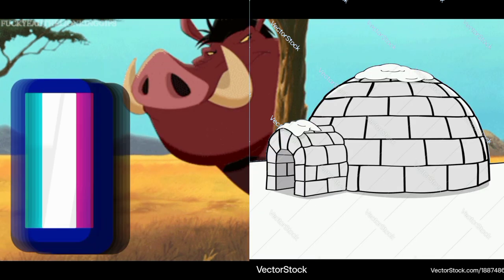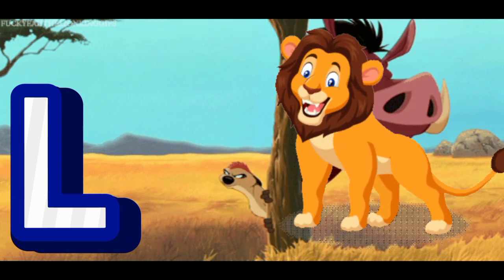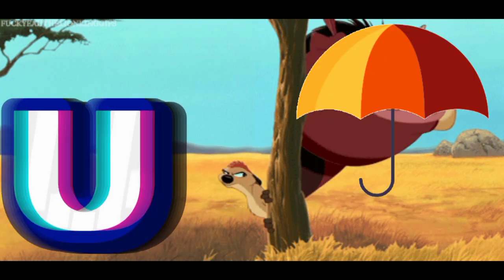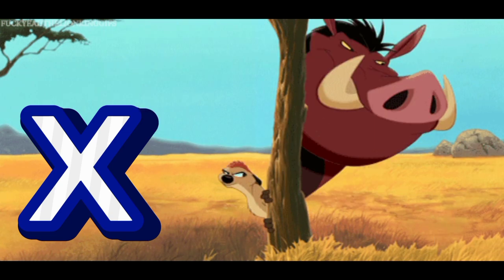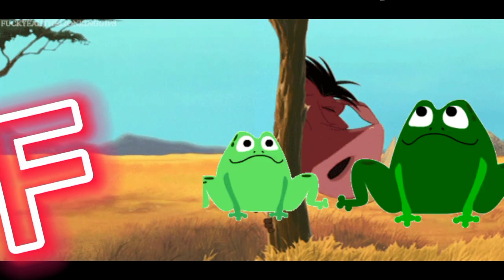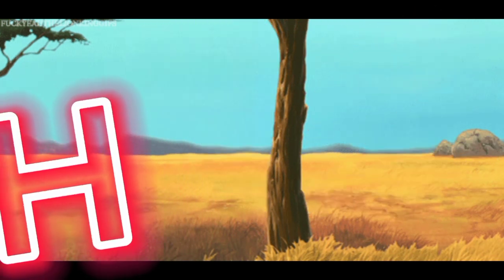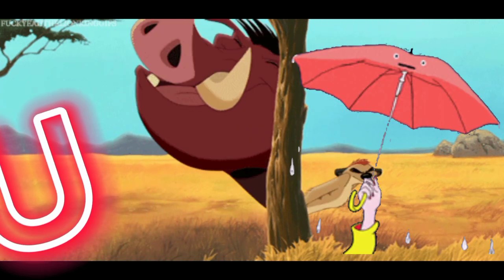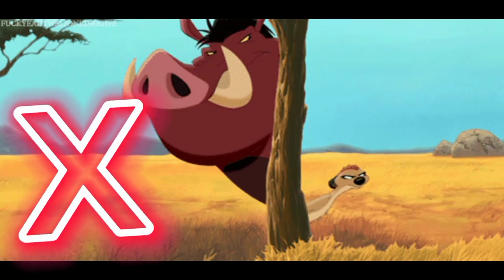phonics song | Alphabet letter abcd Souds | Abc song | Abc nursery Rhymes ~ Abc kids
A, ABC song, alphabet song, kids songs  Nursery Rhymes, English alphabets A to Z, A is for Apple

Here at Phonics ABC we have Kids
ABC Songs, Phonics Songs, Number Songs, Alphabet Song, ABC Nursery Rhymes which are best songs for kids, children, toddlers, babies and all the family!

Ok.